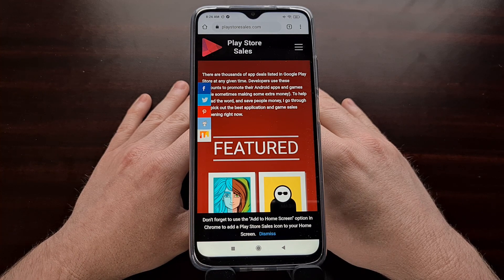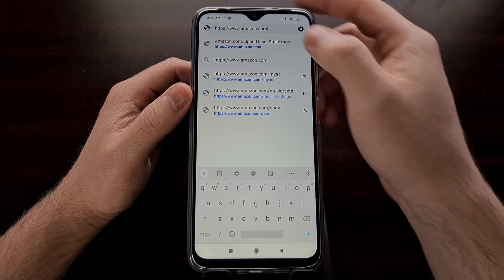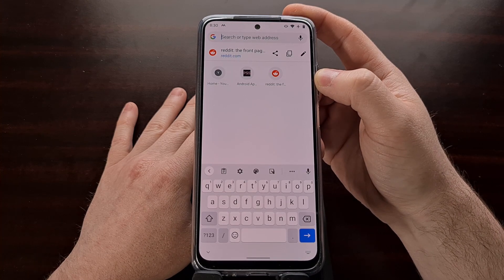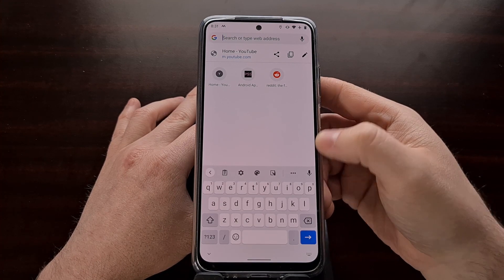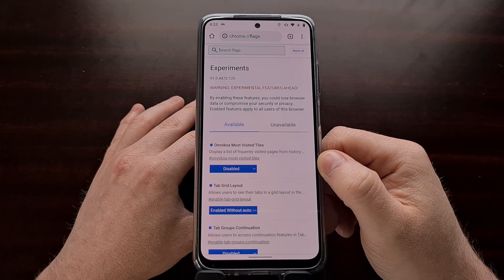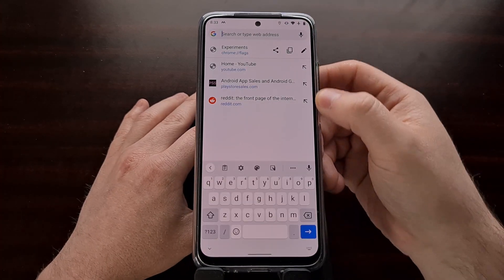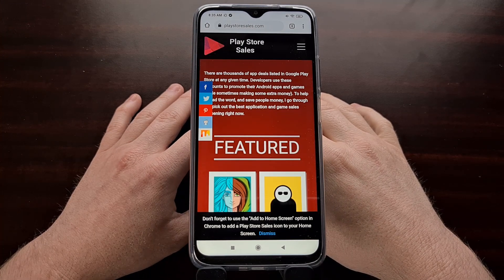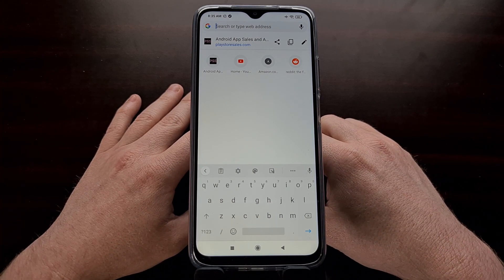New Chrome UI Update Shows Most Visited Site Icons in Omnibox & How to Change Back to the List View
Google Chrome has received a lot of attention from its developers lately and the latest UI change focuses on how are most visited websites are shown within the Omnibox page.

The Omnibox is what Google calls the Address Bar in the Chrome web browser. They call it this because it's more than just a web address bar for them. It will also perform web searches as well using whatever your default search engine is.

As of right now, when you tap the address bar it will display a LIST of your most visited websites. This list prominently displays the website's name and actual web address while also showing a small favicon to the left and an arrow to quickly edit it on the right.

But some people are seeing a new server-side switch type of update that has changed the way these websites are shown to the user. Instead of a list of one website after another, the new user interface change has them displayed in a row of icons.

Not everyone has seen this change on their smartphone/tablet yet but some are and there are many who do not like this change at all (unsurprisingly).

In this video I give an overview of both UI styles that Google has used in Chrome as of late. I then show how people can revert back to the old style of list while also showing people how to force the view of the row of icons.

Full Tutorial
1. Intro [00:00]
2. How it used to look [01:04]
3. How it looks after the update [02:12]
4. How to change it back to the list view [03:35]
5. How to force it to the new update [05:08]